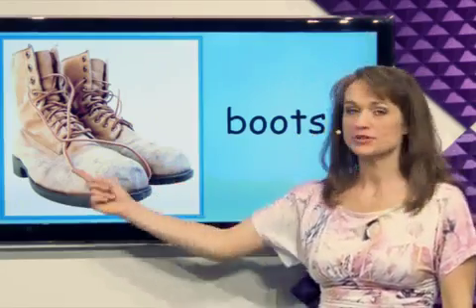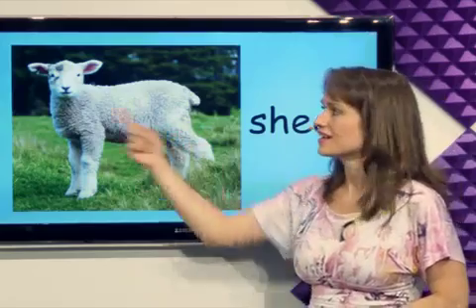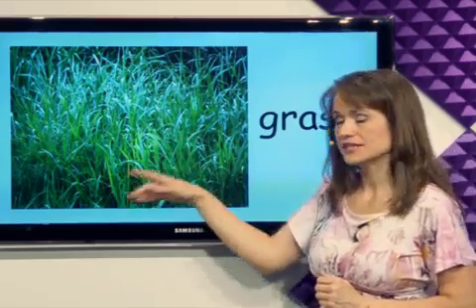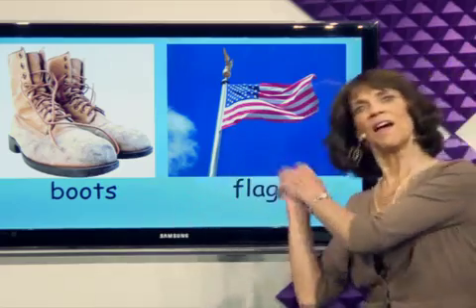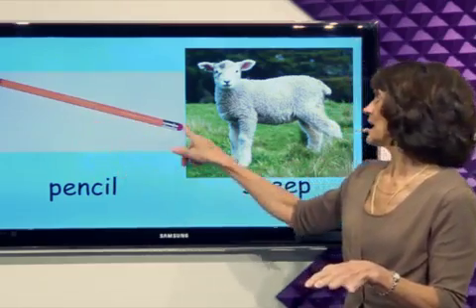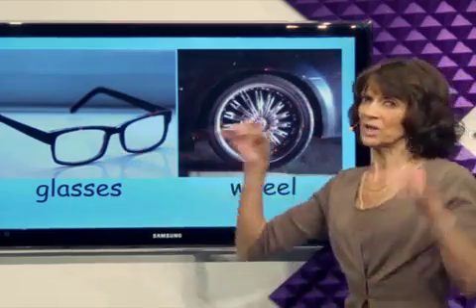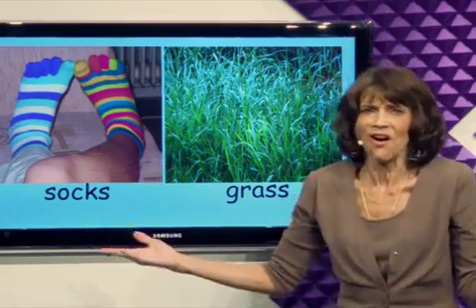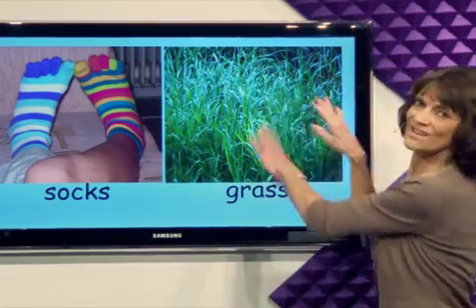DE Part 1 - GK Eng 018 Lesson 008